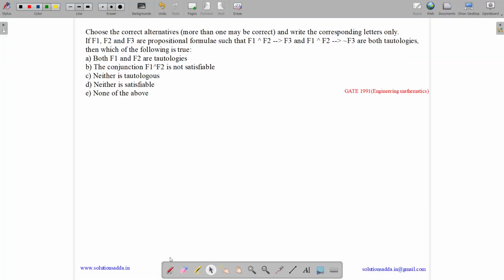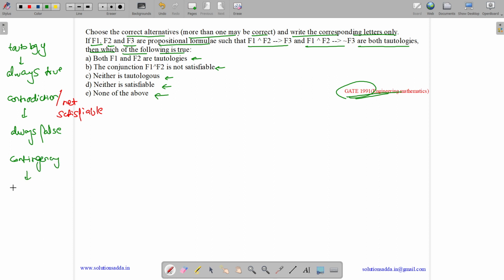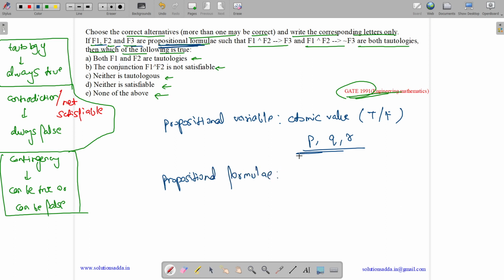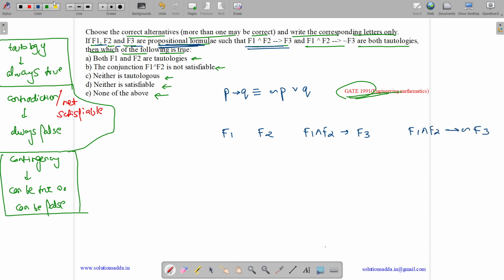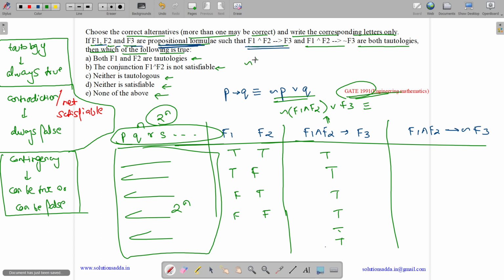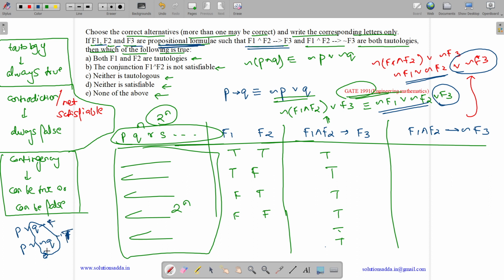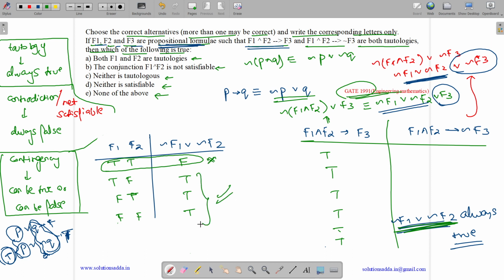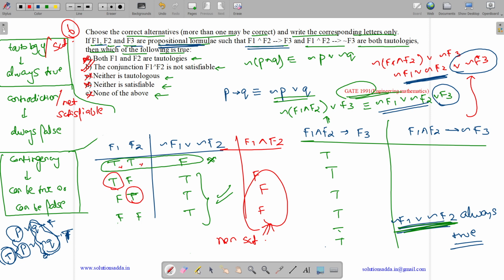GATE 1991 | EM | PROPOSITIONAL LOGIC | TAUT | GATE TEST SERIES | SOLUTIONS ADDA | EXPLAINED BY VIVEK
GATE 1991 Q31: Choose the correct alternatives (more than one may be correct) and write the corresponding letters only: If F1, F2 and F3 are propositional formulae such that F1 ∧ F2 → F3 and F1 ∧ F1 → ~F2 are both tautologies, then which of the following is true: